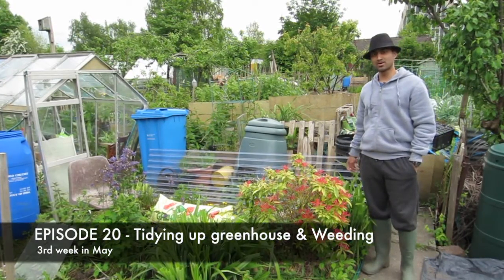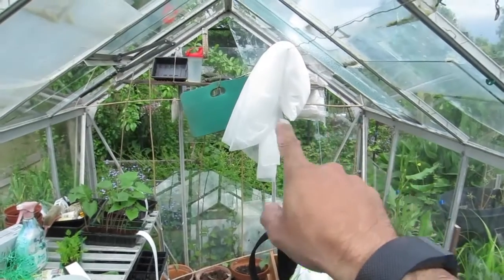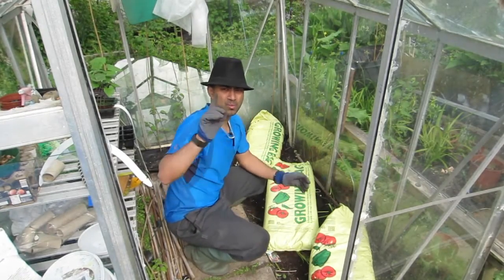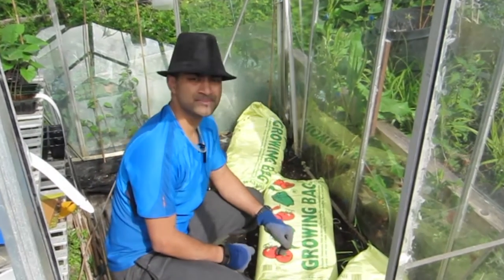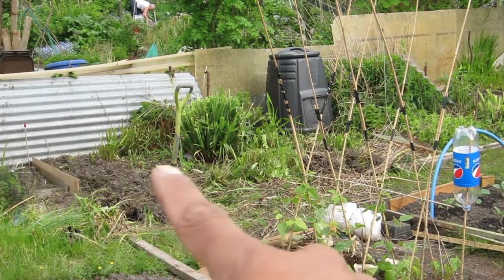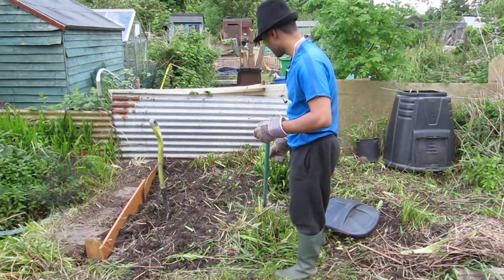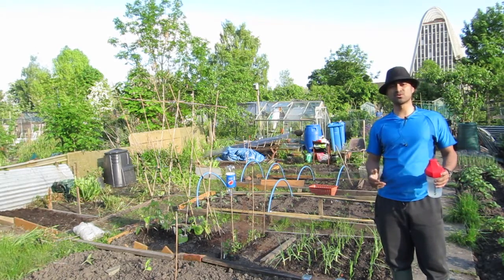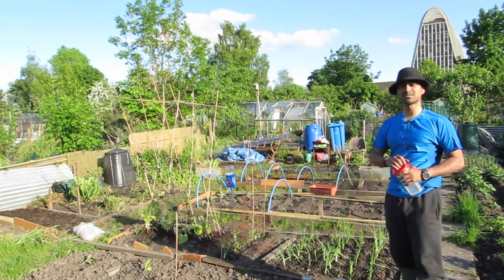EP20 - Hard work while tidying up the greenhouse & making a bed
JayManCan aka JayManGrow
Episode 20
Recorded in May.